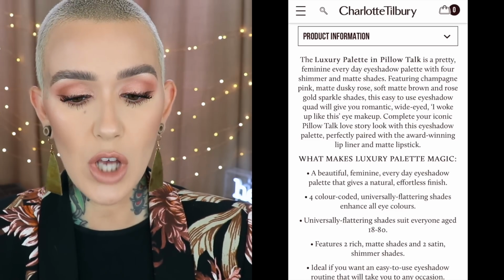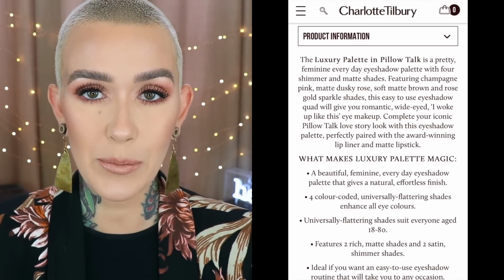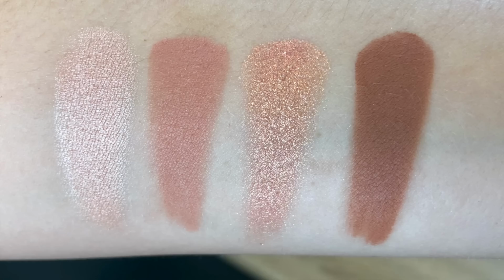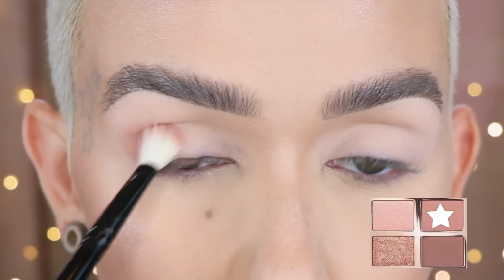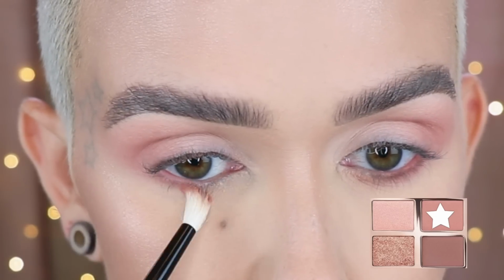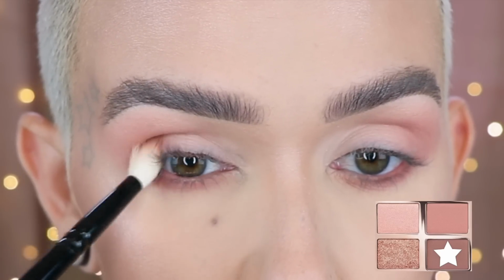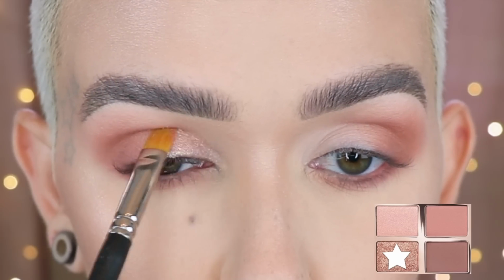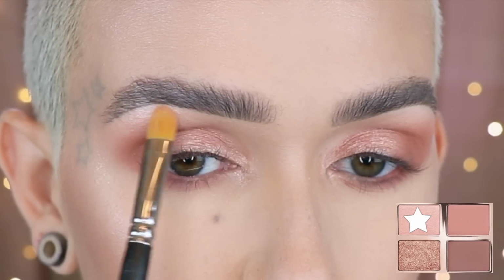Charlotte Tilbury Pillow Talk Eyeshadow Palette Tutorial & Review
Hey Beauties!!!
Today I am going to show you all the new Charlotte Tilbury Pillow Talk Eye Palette as well as an eye look using it.
XOXOXO
-Mel

PRODUCTS MENTIONED:
Charlotte Tilbury Pillow Talk Eye Palette:

WHAT'S ON MY FACE:
PRIMER FACE: Tatcha Silk Canvas
PRIMER PORES: MAC Skin Refined Zone & Tarte Timeless Smoothing
UNDER EYE PRIMER: Becca Anti Fatigue
FOUNDATION: MUFE Ultra HD Y245
POWDER SET: Linda Hallberg Cosmetics Infinity Filter Light
UNDER EYE SET: Huda Beauty Baking Powder Pound Cake
POWDER BUFF: Hourglass Veil
CONCEALER: CT Magic Away Liquid Concealer 4
BRONZER: The Balm Oliver
HIGHLIGHT: Melt Stargazer and MAC Silver Dusk dusted on other areas of the face
BLUSH:  Jouer Adore Duo
EYE BASE: Tarte Shape Tape Set with MAC Blanc Type
EYES:  Charlotte Tilbury Pillow Talk Palette
EYE LINER: Linda Hallberg Whipple Flash Crayon and  Inner rim, Nars Via Veneto
MASCARA: The Balm Mad Lash
LOWER LASH MASCARA: MAC Extended Play Gigablack
LIPS:  Rimmel 49 Liner and Tom Ford SS19 Satin Matte
SETTING SPRAY: MAC Fix +

BLAZER: Nordstrom
EARRINGS: Twisted Silver